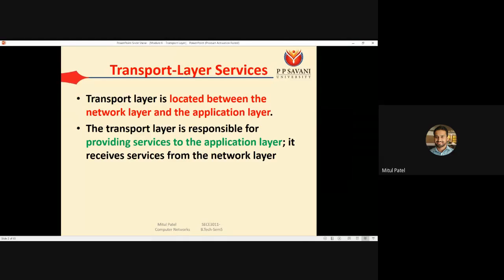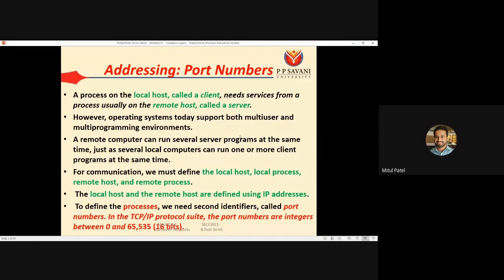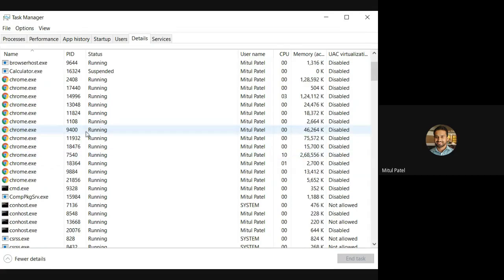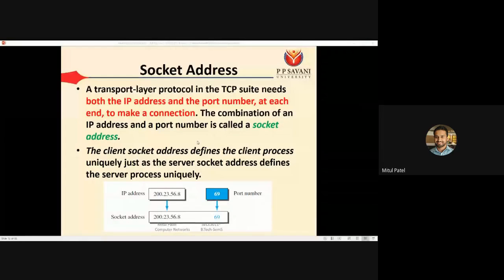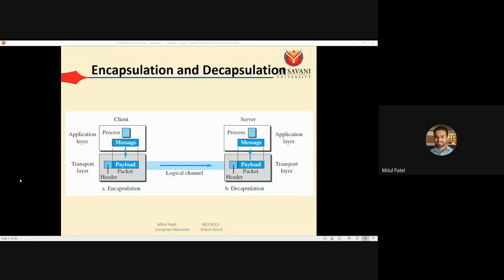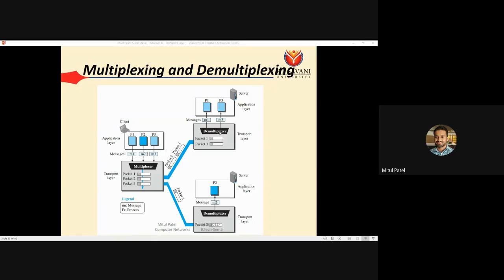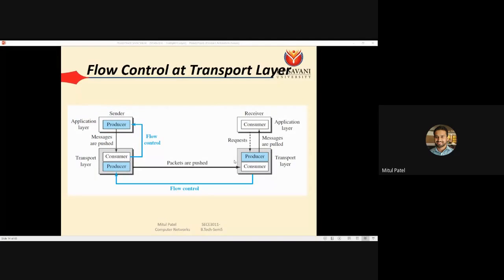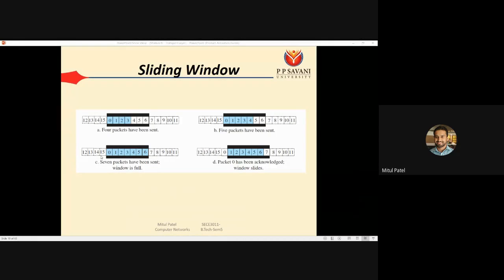Computer Networks_Lect40_07/10/2020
Introduction to Transport Layer
Services of Transport Layer